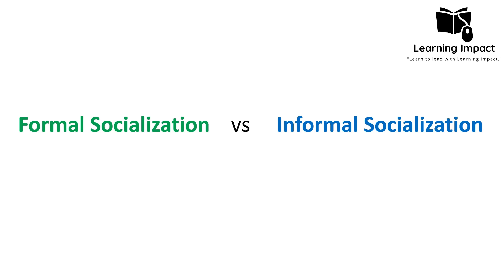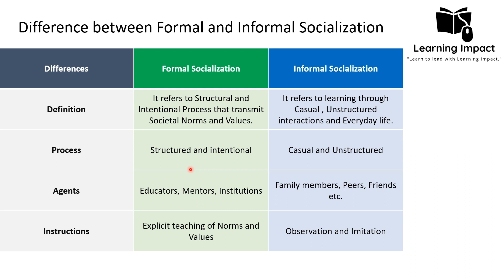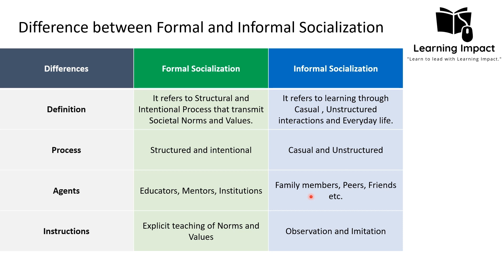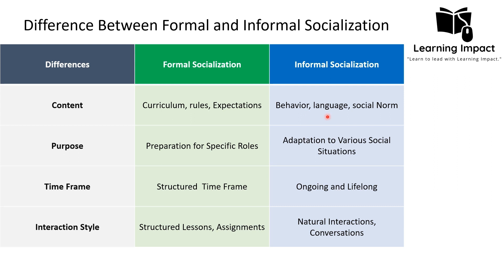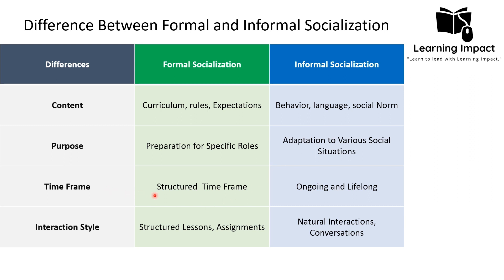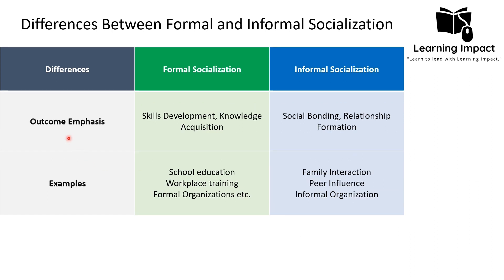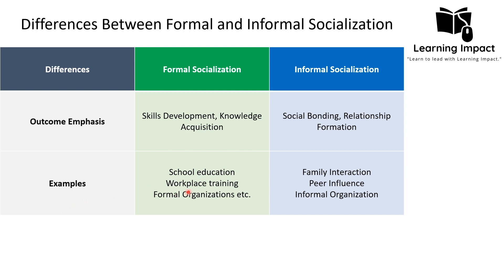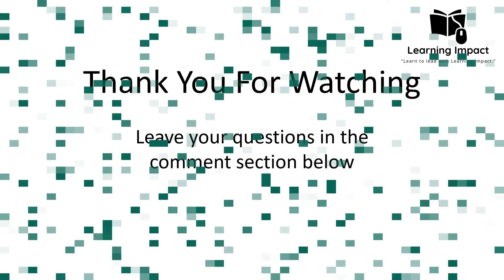Formal and Informal Socialization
This lecture Contain the Differences Between Formal And Informal socialization in sociology. The Differences of Formal and informal Socialization has been Described from the Following Perspectives:

Definition
Process
Agents
Instructions
Content
Purpose
Time Frame
Interaction style
Outcome Emphasis
Examples

I hope this Lecture will help you in Your Studies.